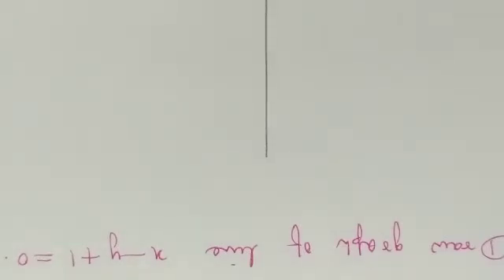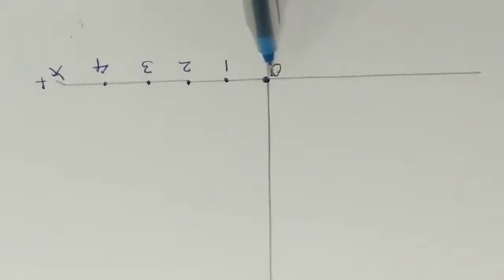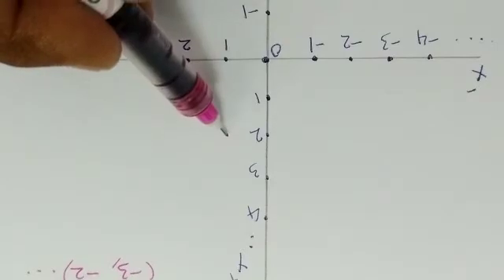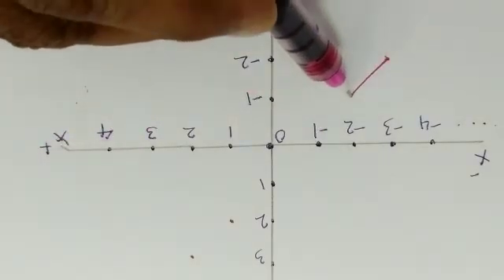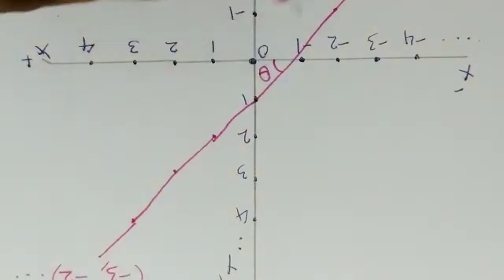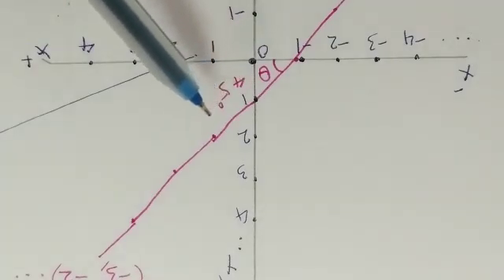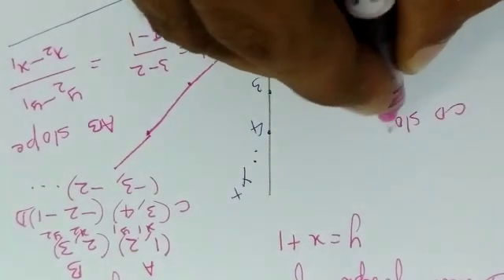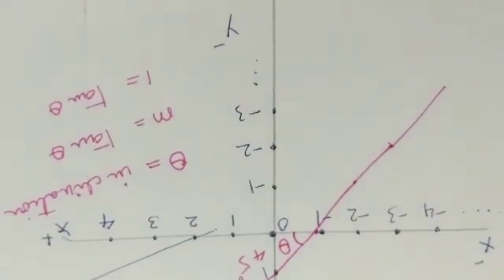kp sir - how to draw graph of a straight line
How to draw graph of straight line

introduction of skooe and inclination

relation between slope and inclination